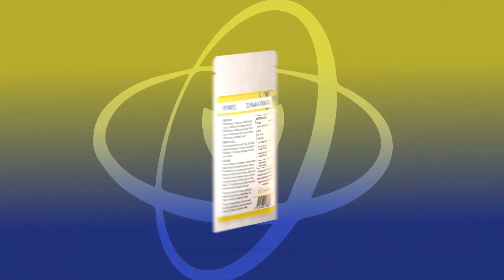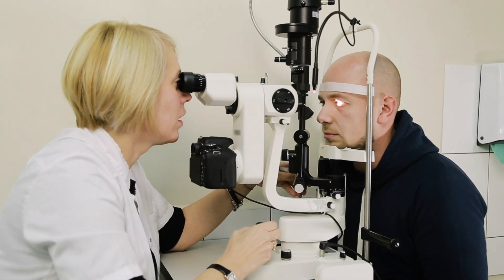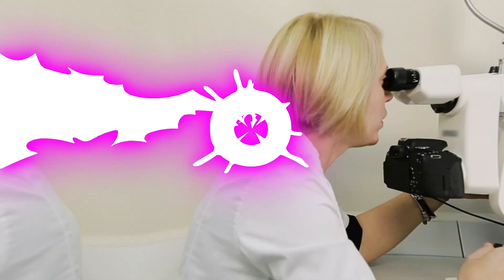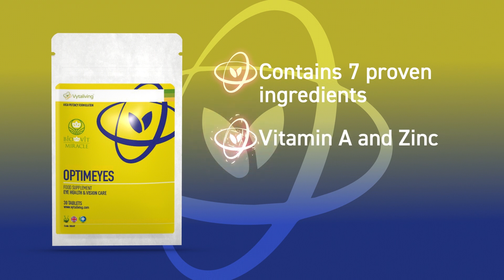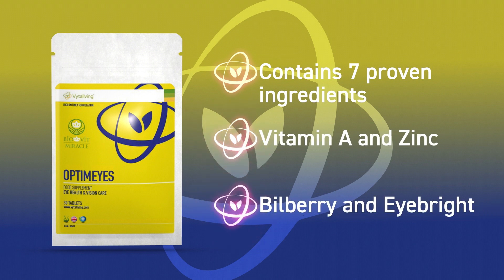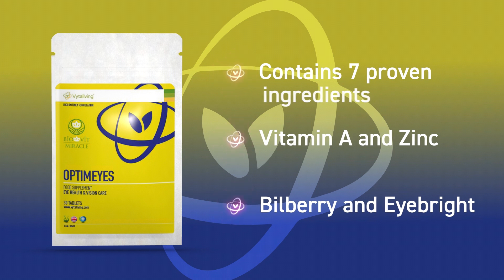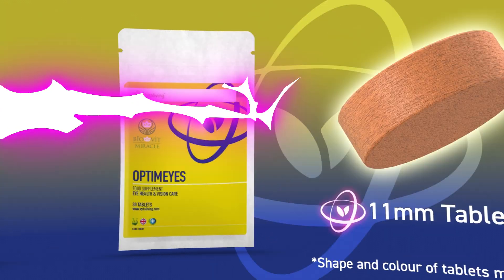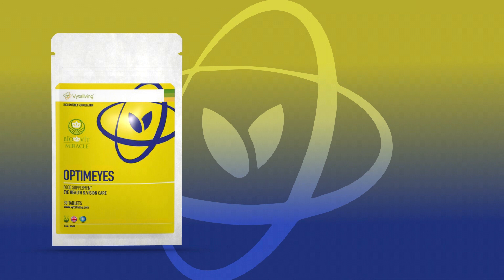Biovit Optimeyes Tablets for Eye Health | Vytaliving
Biovit's Optimeyes has been formulated to maintain normal vision and encourage circulation to the eye. Each tablet contains 7 ingredients with powerful health benefits including, Vitamin A, Zinc, Lutein, Zeaxanthin, Meso zeaxanthin, Bilberry and Eyebright. Each pack contains 30 tablets.